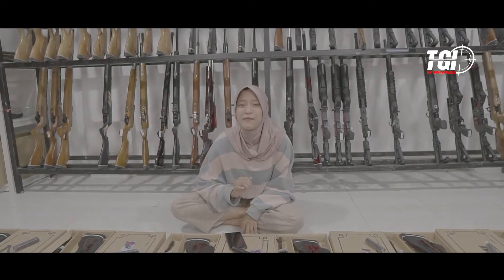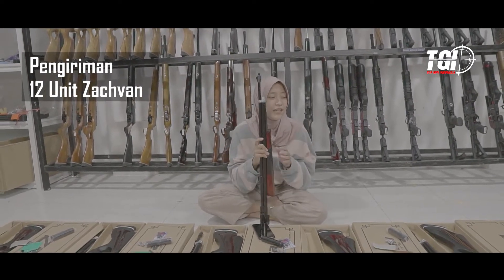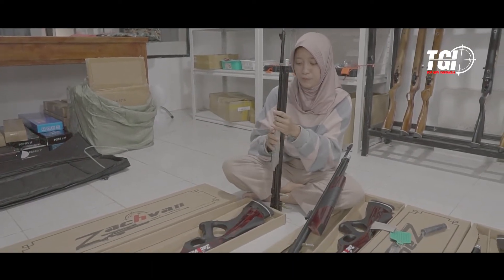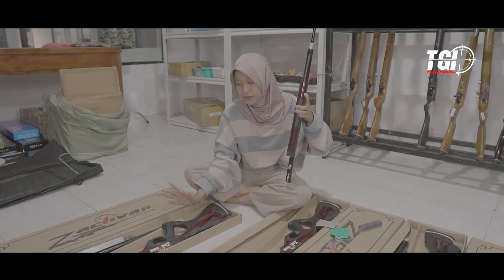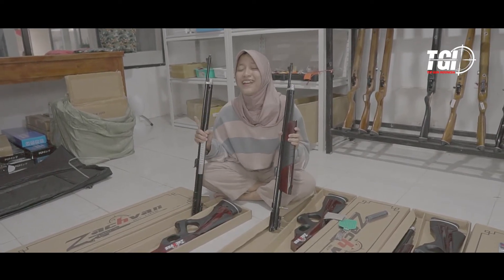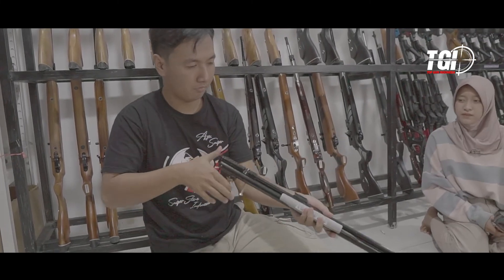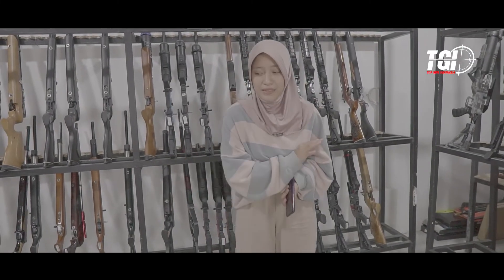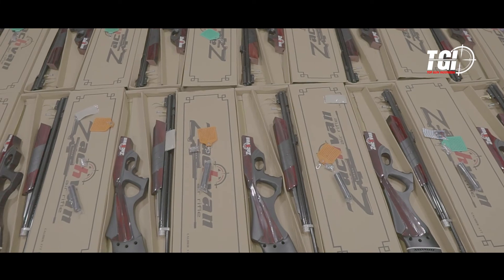[UPDATE STOCK] KIRIM 12 ZACHVAN DAN RESTOCK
Hallo sobat bediler di Nusantara kembali lagi di Top Gun Indonesia
di video ini akan membahas tuntas tentang senapan angin
memberikan promo untuk sobat bediler

CS Pemesana Order
CS - 1 : 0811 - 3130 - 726

CS - 2 : 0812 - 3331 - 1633

CS Pascabeli/Komplain
CS - 3 : 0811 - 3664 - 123

Pemesanan Via Marketplace